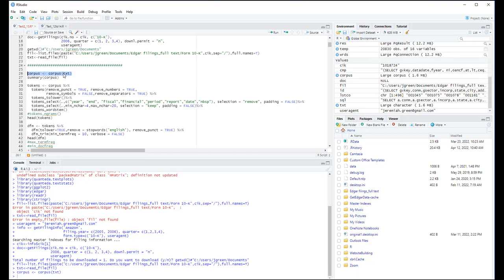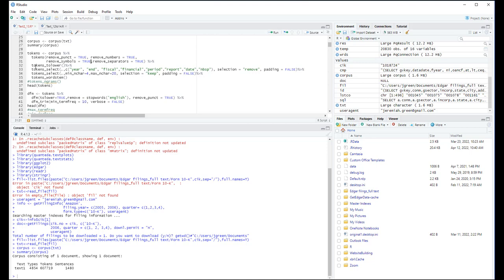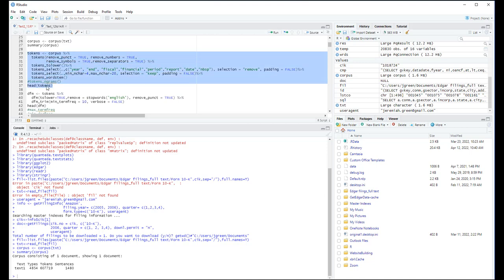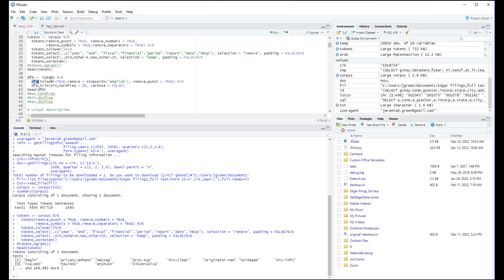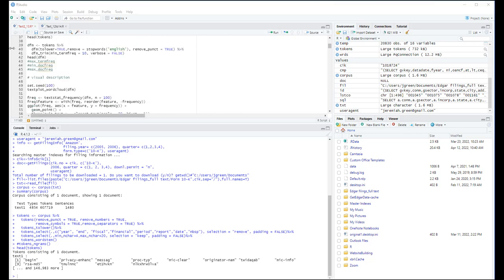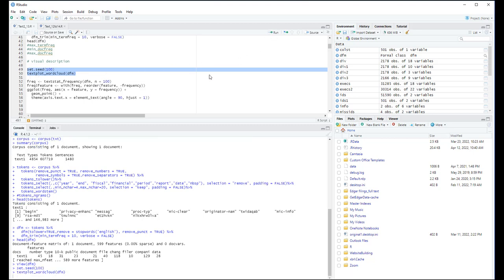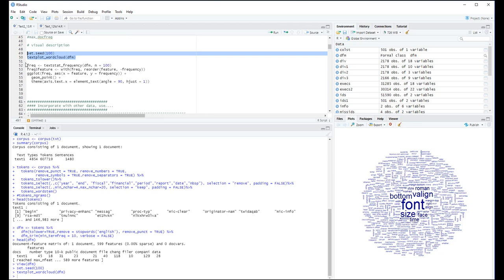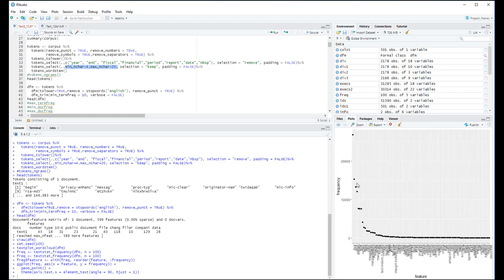Video 13 - Text analysis (quanteda)